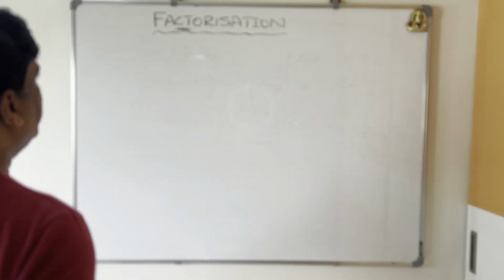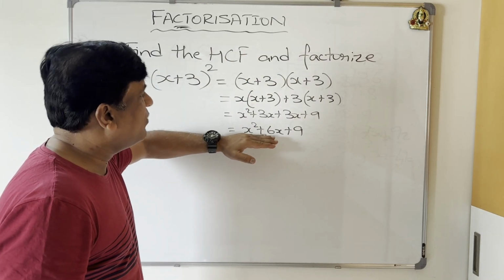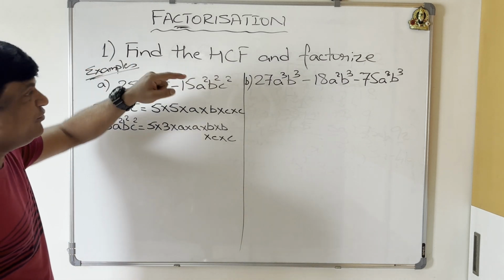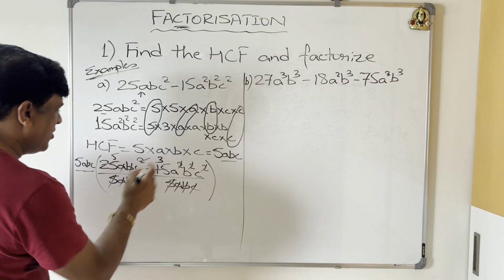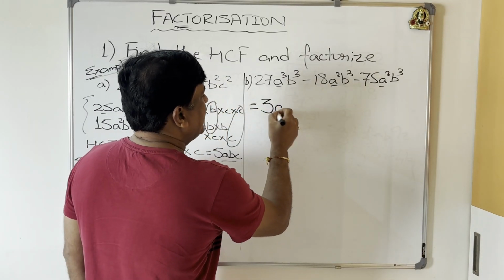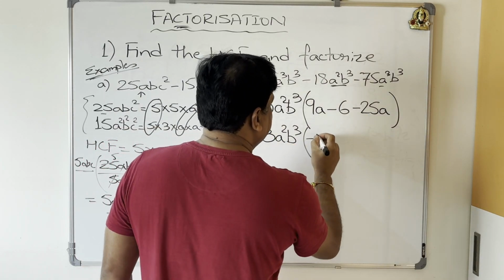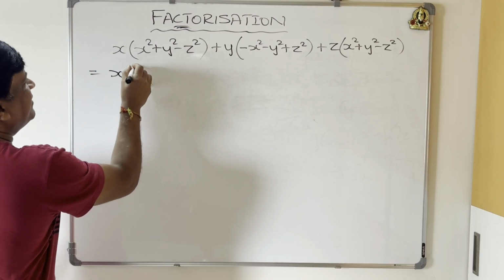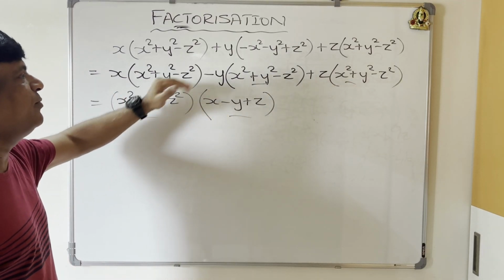Factorisation by HCF Method